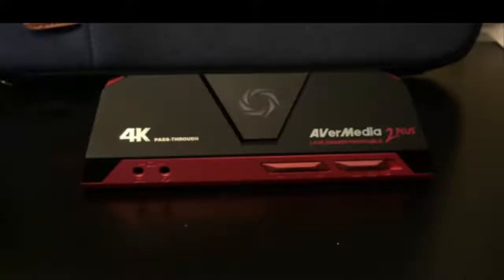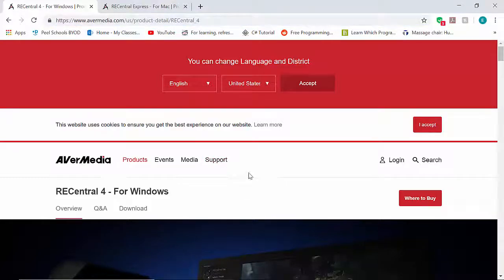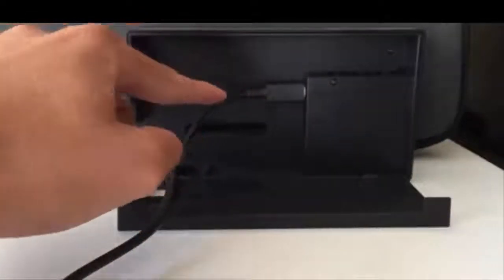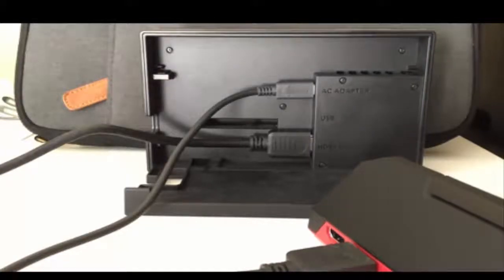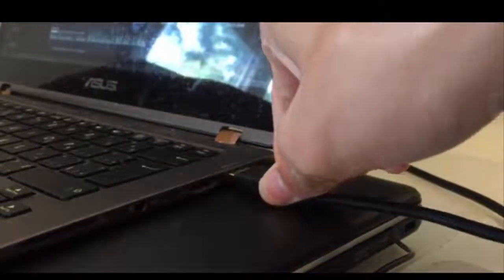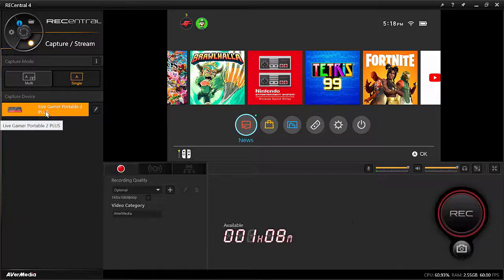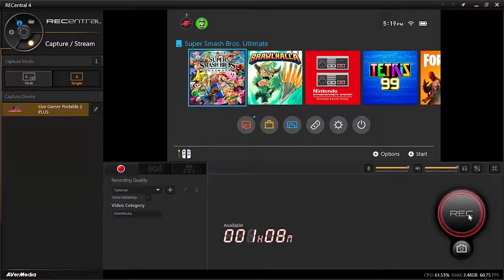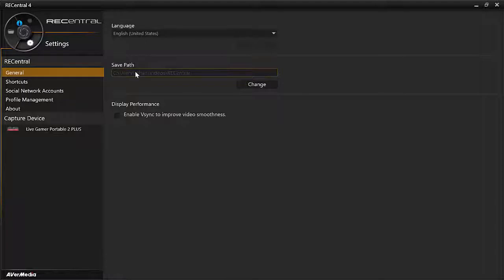How to record Nintendo Switch with AverMedia Live Gamer Portable Capture Cards (PC-Mode) (Windows)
Skip to 0:55 if you already have RECentral installed.

I like getting to the point with my videos.